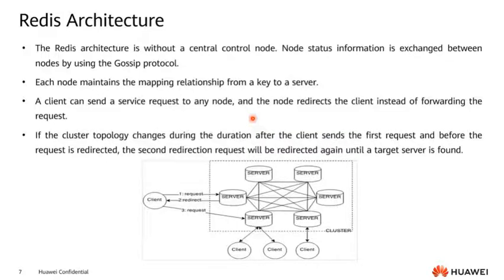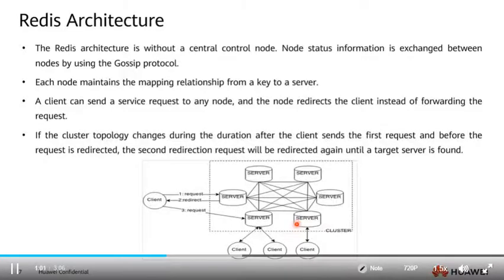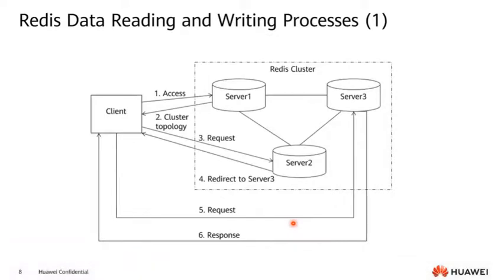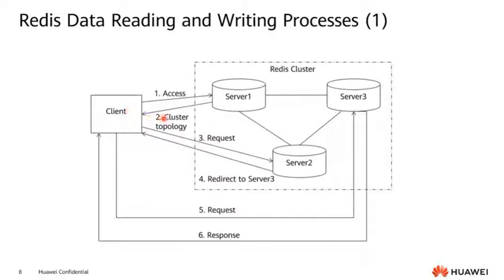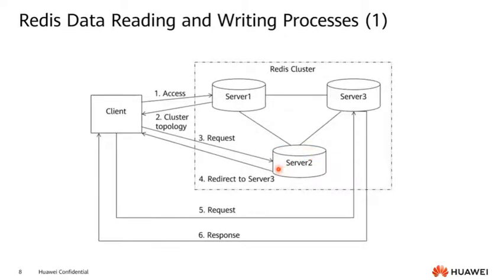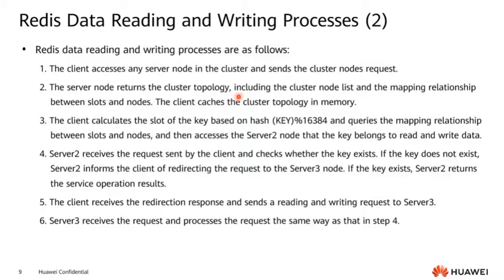2 redis service process